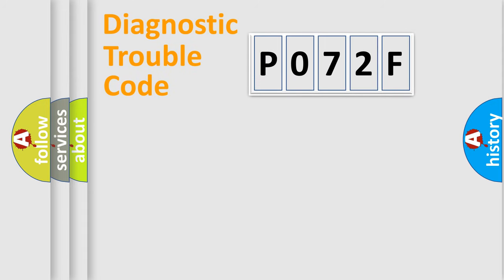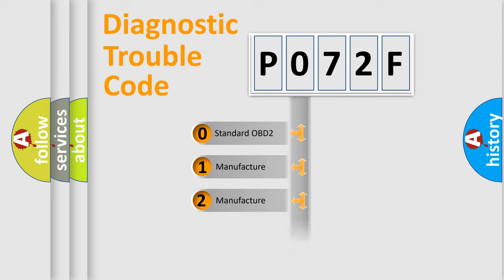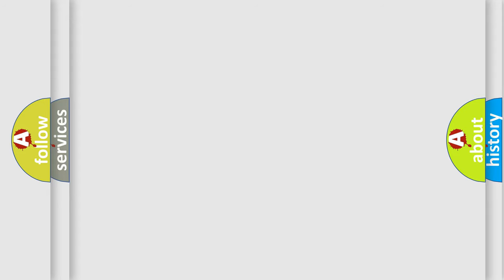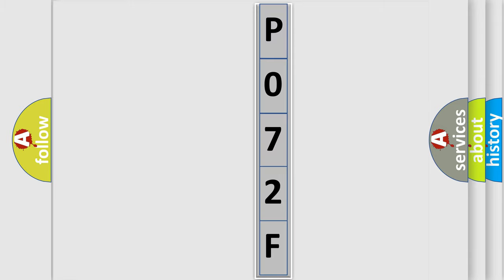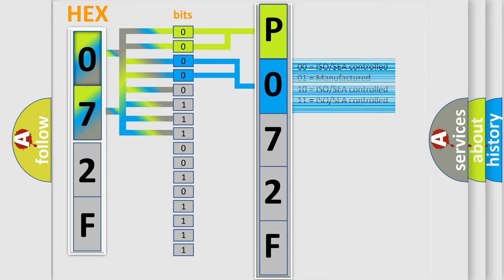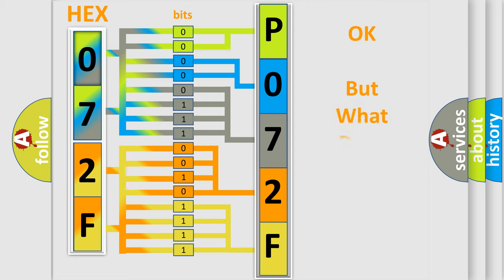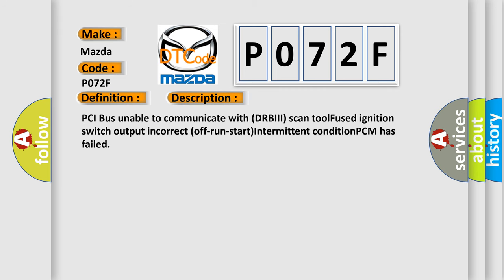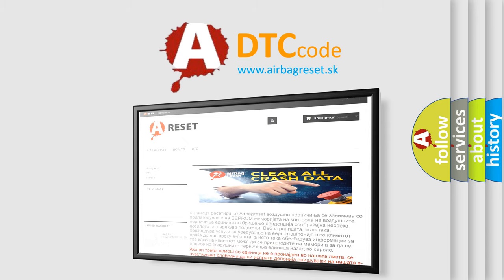DTC Mazda P072F Short Explanation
Contents:
0:21 Basic DTC analysis according to OBD2 protocol standard.
1:48 Insight into programming
2:58 A diagnostically understandable description of the Diagnostic Trouble Code
3:05 Basic error definition

Make:
Mazda
Code:
P072F
Definition:
No TCM Bus Message
Cause: